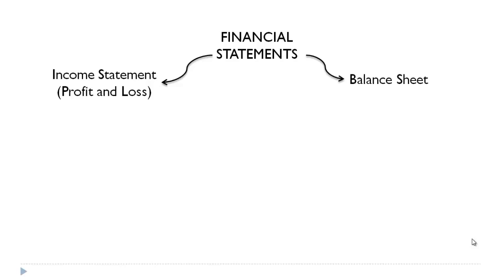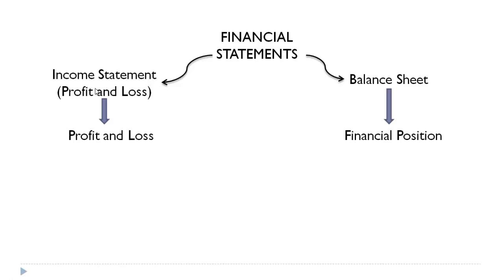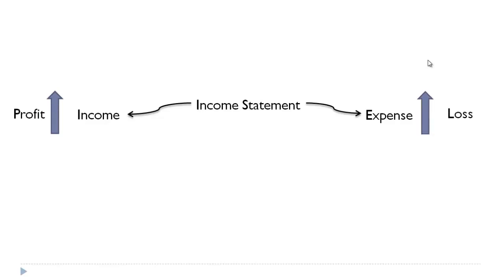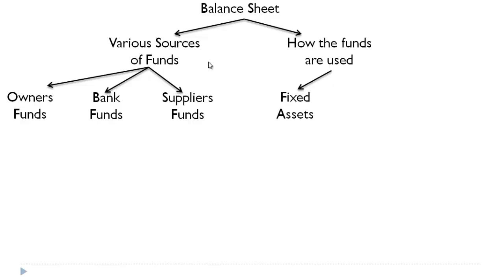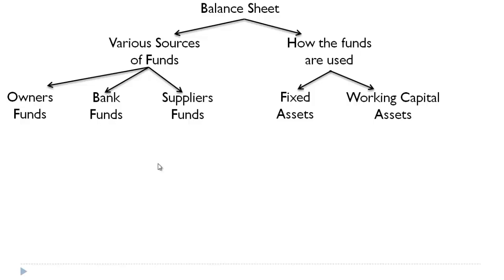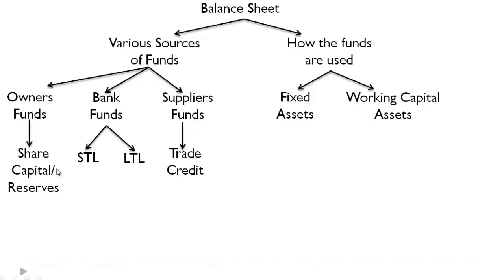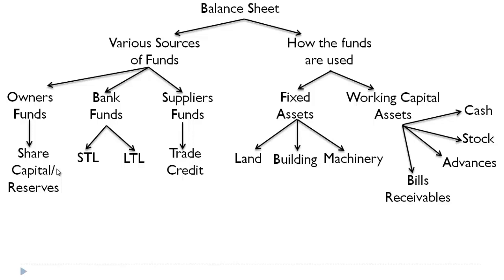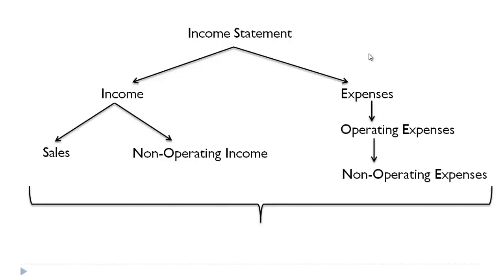Introduction to Balance Sheet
This video gives you a very basic idea about various financial statements. Click on more videos for more information. Feel free to write back in case of any doubt.